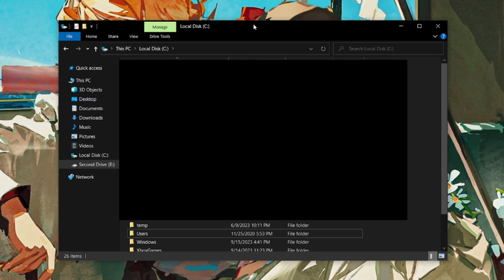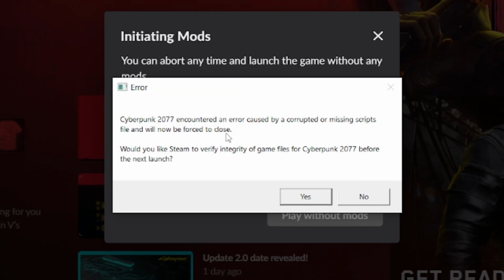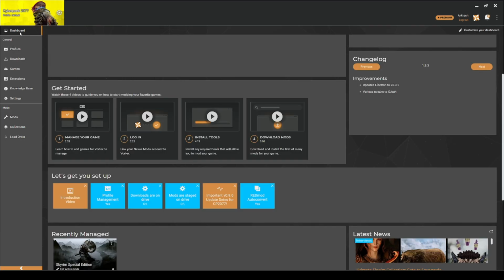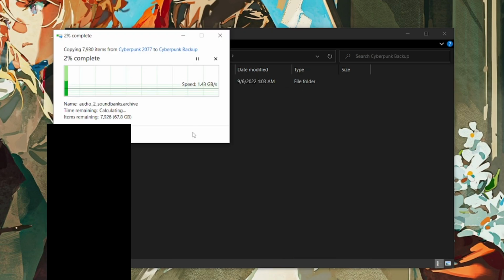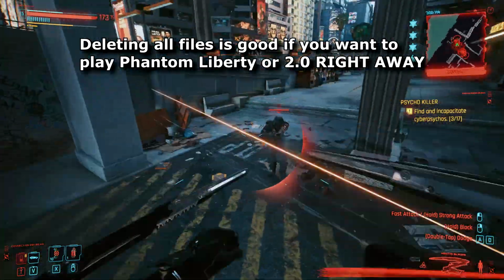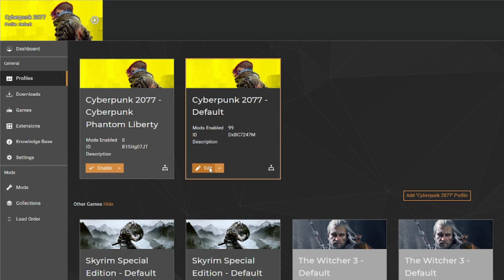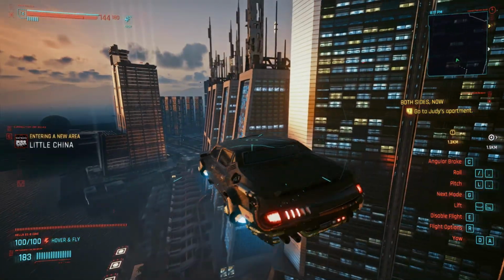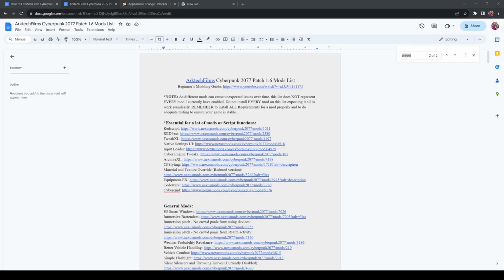How to Uninstall, Fix, & Clean BROKEN Mods For Cyberpunk 2.0 Update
Did your Cyberpunk 2077 mods break with update 2.0? This video covers how to fix broken mods with update 2.0 and Phantom Liberty. The methods in this video include downgrading your game to an older version, how to back up your saves, how to disable auto updates on Steam and GOG Galaxy, how to fix script errors in Cyberpunk, how to cleanly delete all mods, and how to save your character preset.

🎮Steam Game Directory: C:\Program Files (x86)\Steam\steamapps\common\Cyberpunk 2077
🎮GOG Game Directory: C:\Program Files (x86)\GOG Galaxy\Games

📽 Video Timeline 📽
00:00 - Introduction and Summary
0:33 - How to Backup Saves
1:10 - Disable Auto Updates in Steam & GOG
1:47 - How to Fix Script Errors & Update Your Mods
3:13 - How to Revert Game Version in Steam & GOG
3:39 - How to Save ALL Game Files to NEW Folder
4:55 - How to Link Your Backup Game to Vortex Profile
5:30 - Delete ALL Mods: Clean up Your Game
6:39 - How to Create NEW Mod Profile in Vortex
7:53 - Save Your Character Preset w/ a Mod
9:28 - Outro & Modlist
🔗 LINKS 🔗

Phantom Liberty Mod Tutorial: (insert link)
My modlist:

🎵 Music Credits 🎵
The songs used are from the free use Sessions albums provided by Riot Games
(All album downloads are free at the bottom of the page)